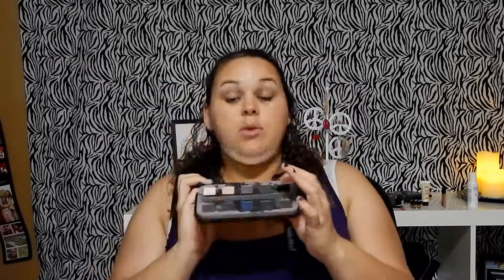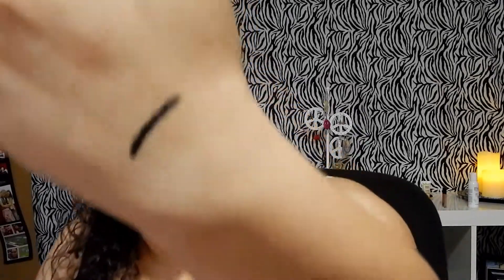Urban Decay: Smokey Palette Review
FAVORITE SUBSCRIPTION BOXES:
$10/month for 5 beauty products
FAVORITE CAMPAIGN BOXES:
Must be selected for campaigns.

CAMERA USED: Nikon Cool Pix
EDITING SOFTWARE:  Corel VideoStudio ProX7.